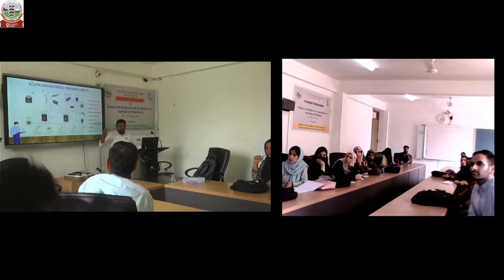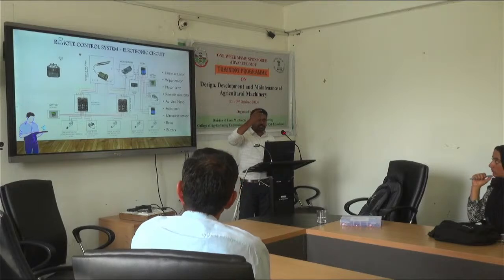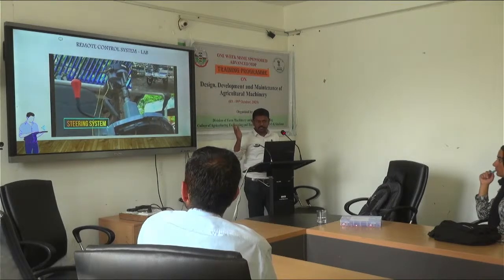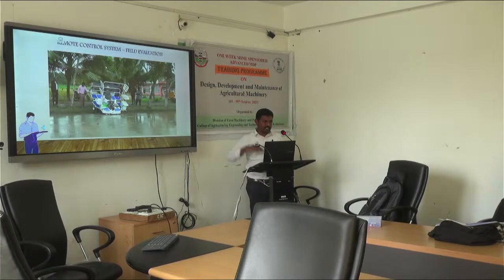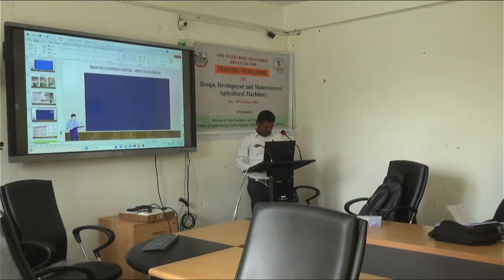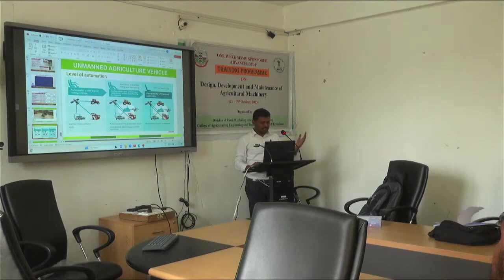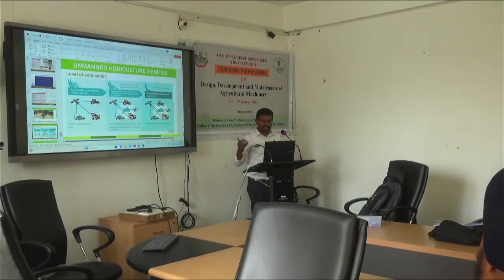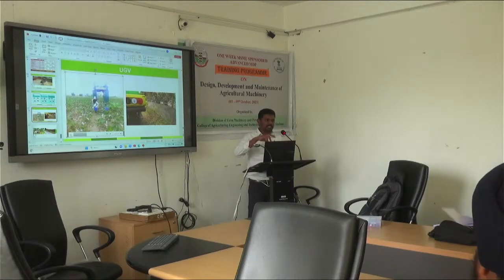ONE WEEK MSME SPONSORED ADVANCED MDP. TRAINING PROGRAMME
DESIGN, DEVELOPMENT AND MAINTENANCE OF AGRICULTURAL MACHINERY
Training Coordinator: Dr. Mohd. Muzamil
Resource Person: Dr. Syed Imran
Scientist CIAE regional station, Coimbatore, Tamil Nadu
Lecture: Selection and intregration of electronic sensor, actuator and communication system